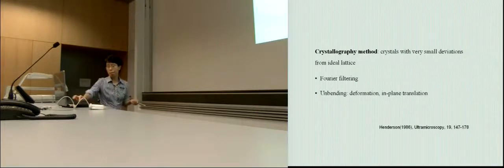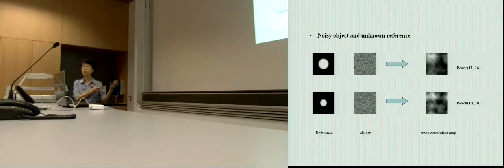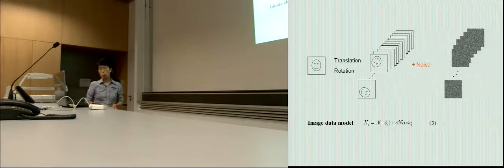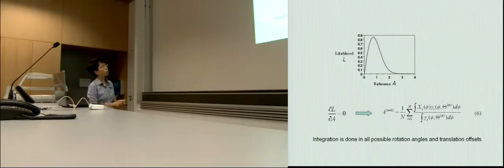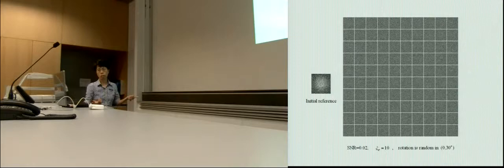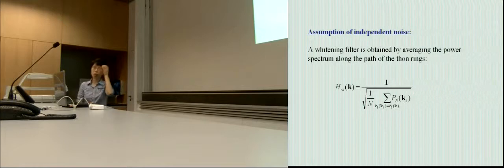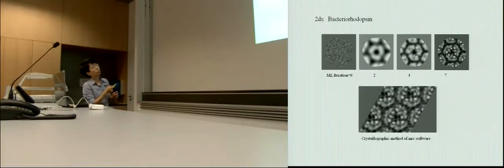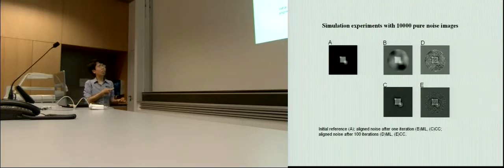2dx Workshop 2012: 2D Maximum Likelihood by Xiangyan Zeng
Maximum Likelihood (ML) processing of transmission electron microscope images of protein particles can produce alignment results of superior resolution due to a reduced reference bias. We have investigated a ML processing approach to images centered on the unit cells of two- dimensional (2D) crystal images. The predictive lattice node tracking in the MRC software is used to extract particles from the microscope images. These are then noise-whitened and subjected to ML processing. Compared with ML processing for randomly oriented single particles, the required computational costs are greatly reduced as the 2D crystals restrict the parameter search space. Compared with crystallographic processing, the ML method yields better resolution for 2D crystal images of lower crystal quality, and it performs equally well for well-ordered crystal images.